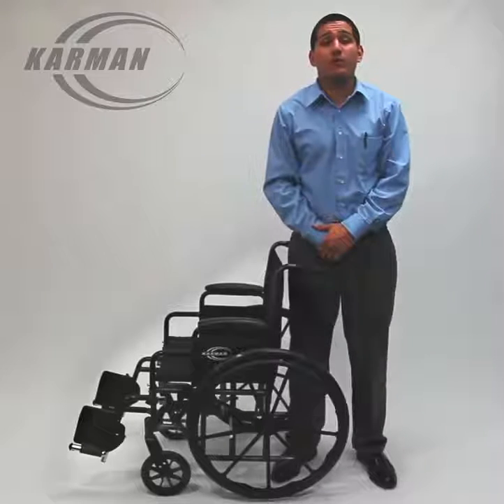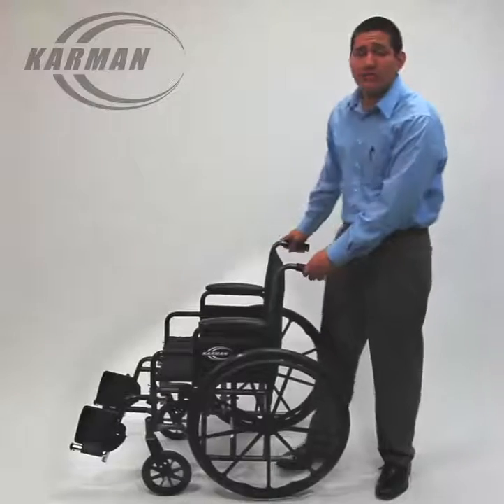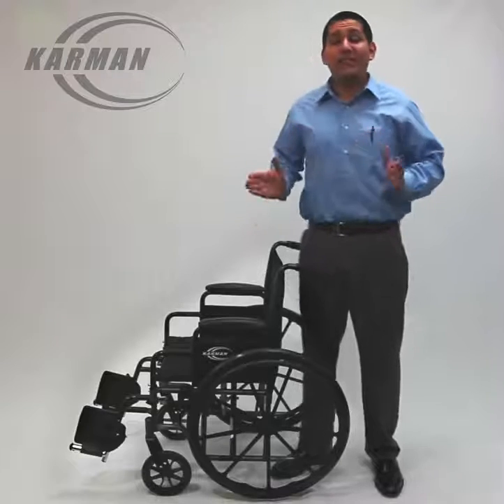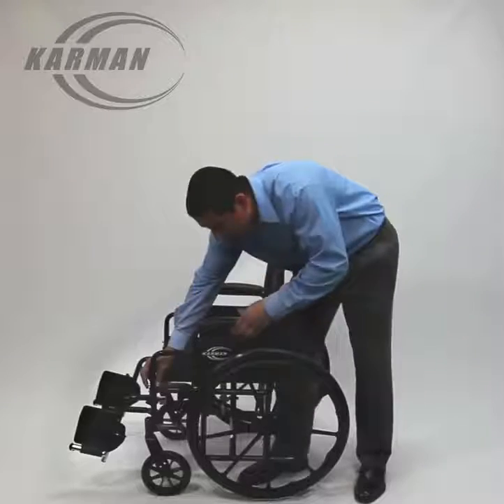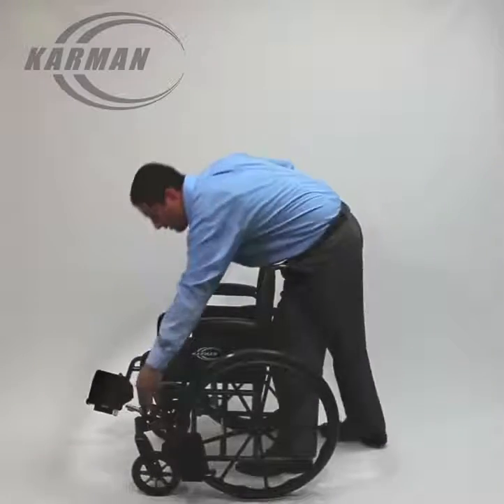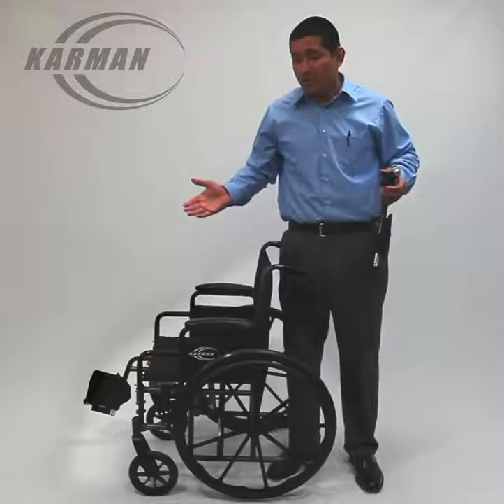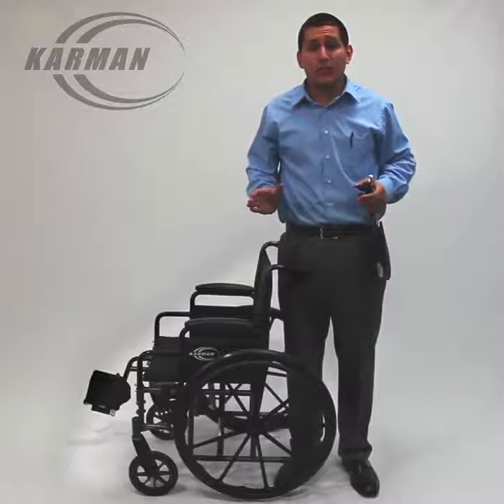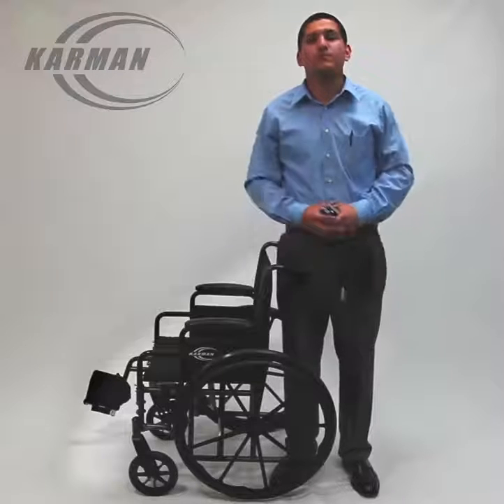LT700 T Lightweight Wheelchair by Karman Healthcare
This Lightweight Deluxe wheelchair is the best value at it's price point with features designed for everyday use. From it's durable 24" rear flat free wheels to its high strength nylon upholstery, this chair is sure to last a lifetime.